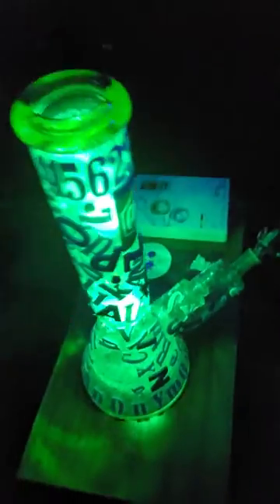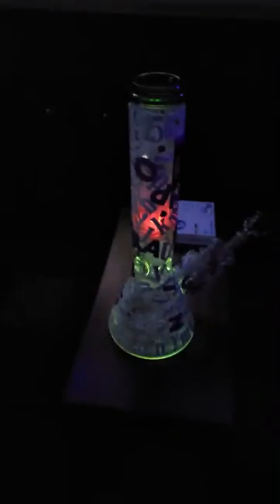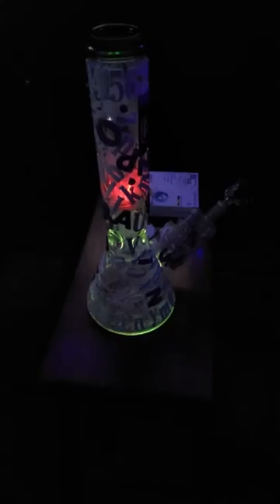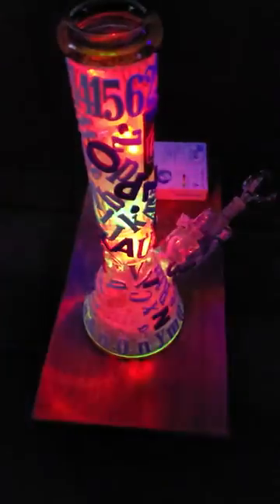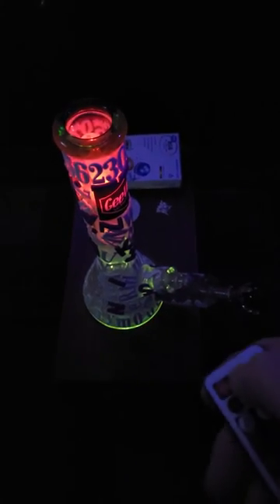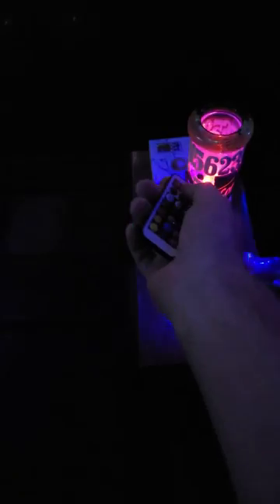Air/Light/Smoke Diffusion TEST on a Bong. lol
Okeleydokely, so 20 bucks, parts are a bag of white fish tank gravel, hockey puck light(s), foam stickers, and some creativity. The classic Beaker design will roll the light upwards as long as it reflects off the back of the stickers. Im doing a softer color design, as opposed to my seizure inducing other bong...lol The stickers can be hearts or numbers or anything, and it insulates my ice, and the water, feels better, kinda hard to cowtip with a crapload of gravel, looks more inviting, and shows a different side, day or night. Going to redo lettering in the middle, like the bottom and top, and spell out some words, and randomly apply, like scrabble silly. Make your bong fun again, and tell a friend.

OOPs...preview in pic of upcoming show and tell series. Cattle Mutes